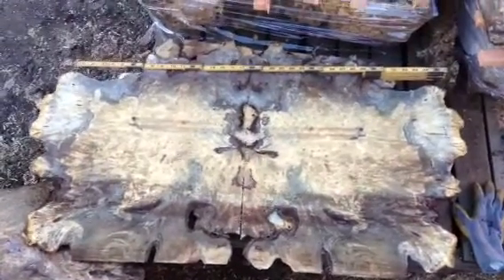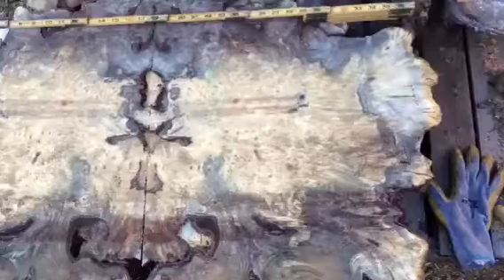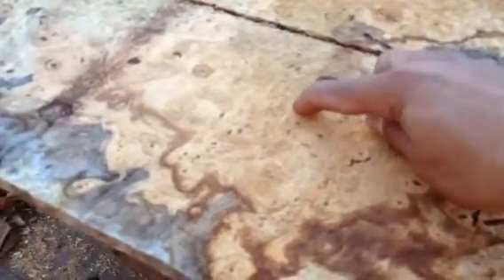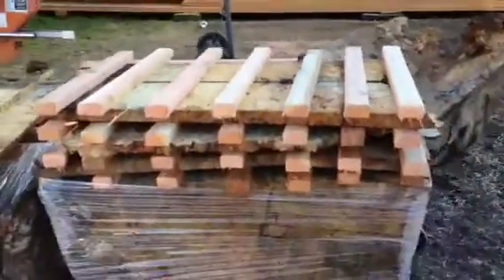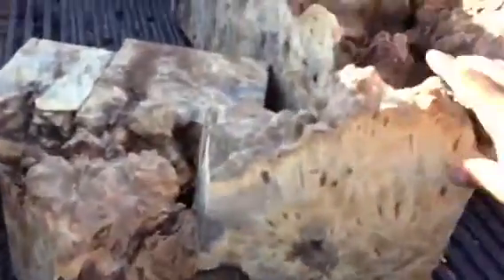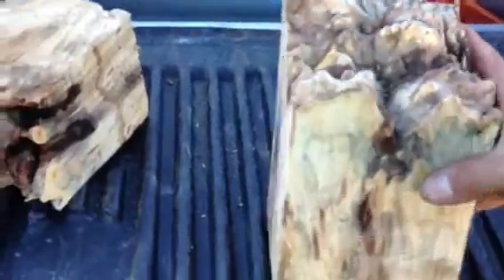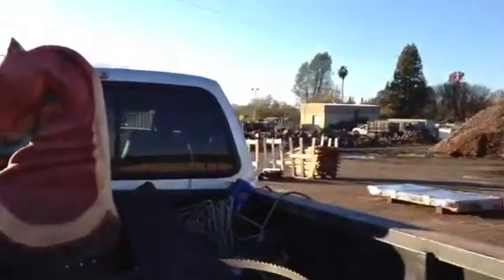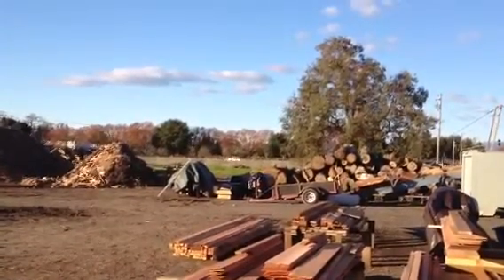Buckeye burl for high end woodworking.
Mill date 12-13-12. Buckeye burl can be purchased at Californiafruitwoods.com
Call Andrew for more details about current inventory.